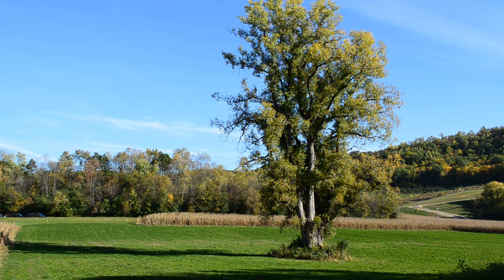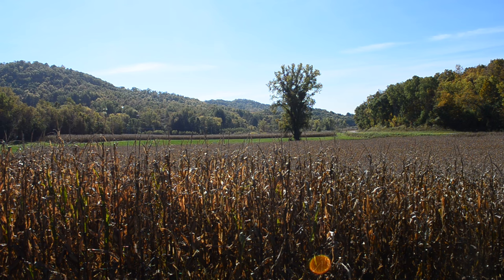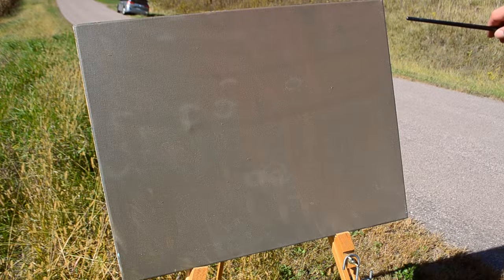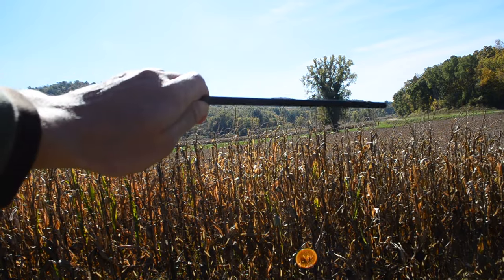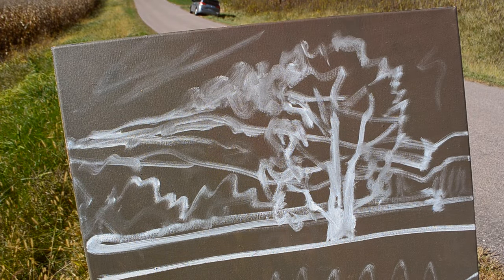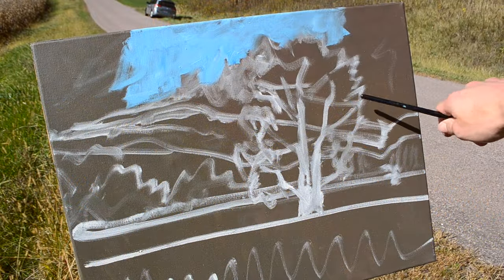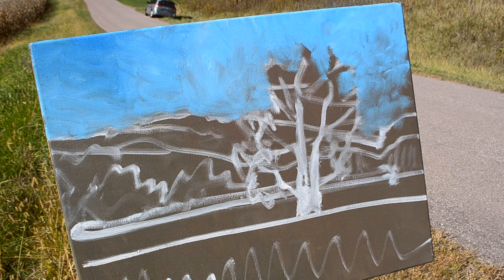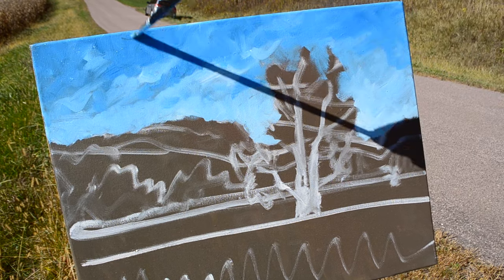Old Autumn Tree Landscape Oil Painting Tutorial | Plein Air Demo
Here's a beginner friendly oil painting tutorial all done outside en plein air! It's an easy composition that anyone can have a lot of fun painting, so come along and learn with me!

Also, visit me on Facebook!